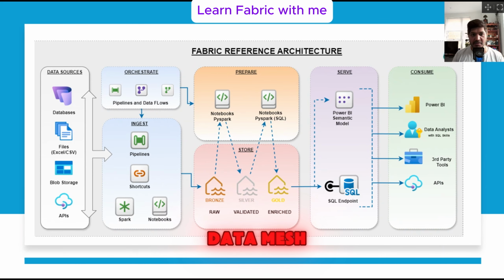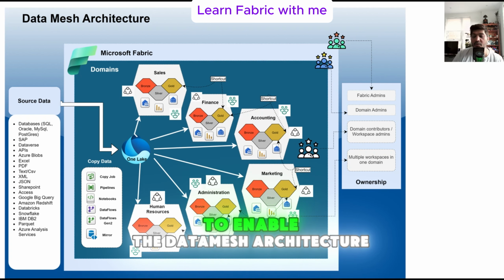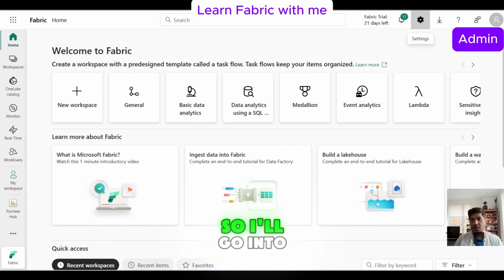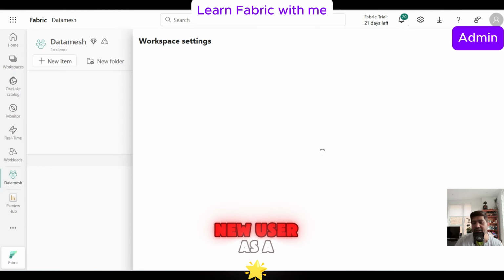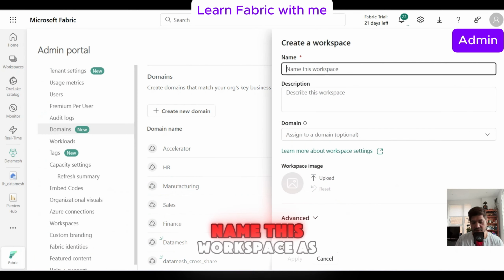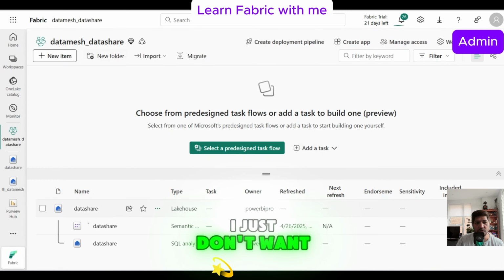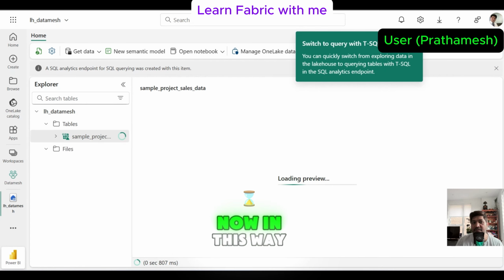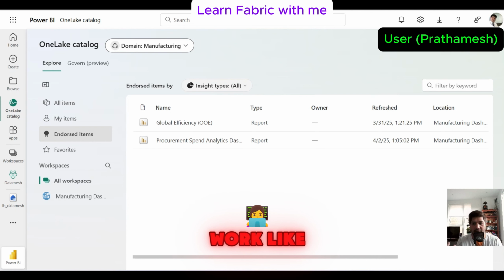How to Build a Data Mesh in Microsoft Fabric | Step-by-Step Tutorial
Welcome back to The BI Masters!

In today’s video, we dive deep into a powerful concept in Microsoft Fabric: Data Mesh Architecture.

What You’ll Learn:

What is Data Mesh? Understand the decentralized data architecture that enables domain-driven ownership and data governance.

Why Data Mesh is Important: Learn how it fosters collaboration across different departments like HR, Finance, Sales, and more, promoting federated data governance while maintaining centralized control through Fabric.

How Data Mesh Works in Microsoft Fabric: Explore how data from multiple sources like databases, flat files, and APIs is ingested into Fabric, stored centrally in OneLake, and then distributed across domains.

Key Concepts Covered:

Microsoft Fabric Overview: Introduction to Microsoft Fabric’s architecture including data ingestion, lakehouses, warehouses, Medallion architecture (Bronze, Silver, Gold layers), and consumption methods using Power BI, SQL endpoints, APIs, and third-party tools.

OneLake as a Centralized Storage: How OneLake acts as the unified storage backend for all your Fabric artifacts.

Decentralized Domain Management: How you can create separate domains for departments, assign domain admins, workspace contributors, and control access at a granular level.

Self-Service and Data-as-a-Product Approach: Understand how different teams can treat their datasets as products and facilitate self-service reporting and analysis.

Hands-On Demo:

We walk you through a step-by-step demo on:

Creating new domains within Microsoft Fabric.

Assigning domain and workspace admins.

Building workspaces linked to domains.

Creating artifacts like Lakehouses within the domain.

Sharing data securely across different domains without duplication, using shortcuts to reference data instead of physically copying it.

Setting up cross-domain sharing and managing access permissions effectively.

Understanding the federated governance structure from Fabric Tenant Admin to Domain Admin to Workspace Admin.

Real-World Scenarios:

Learn practical examples like sharing HR data with Finance without duplicating large datasets, enabling seamless collaboration across different teams.

Additional Tips:

How federated governance enables better compliance, ownership, and discoverability.

How endorsed content can be promoted within OneLake Catalog.

Best practices for data sharing in a large enterprise environment.

This video is perfect if you:

Are a Data Engineer, BI Developer, or Architect exploring Microsoft Fabric.

Want to build robust, scalable, and decentralized data solutions.

Are setting up a Center of Excellence (CoE) for Microsoft Fabric.

Need to implement self-service BI and Data Governance at scale.

Timestamps and Titles:

00:00 – Introduction

00:32 – Microsoft Fabric Overview

01:55 – Introduction to Data Mesh

03:00 – Benefits of Data Mesh

04:10 – Data as a Product & Self-Service

06:00 – Creating Domains & Workspaces

07:00 – Domain Assignment and Access Control

08:30 – Creating Artifacts in Domains

10:00 – Cross-Domain Sharing Setup

11:30 – Sharing Data Across Domains

13:00 – Creating Shortcuts for Data Sharing

15:00 – Further Domain Access and Consolidation

17:00 – Federated Governance and Discoverability

19:00 – Summary and Closing